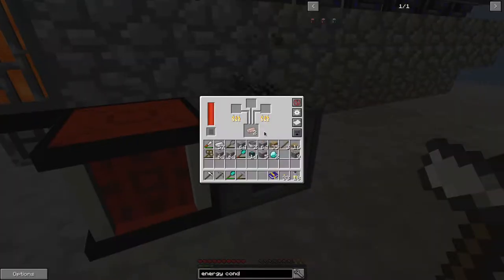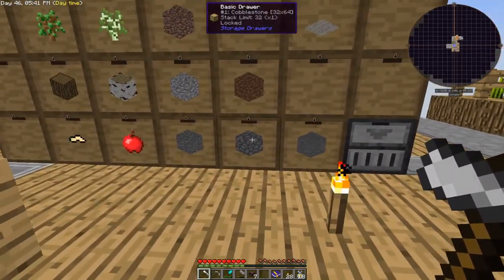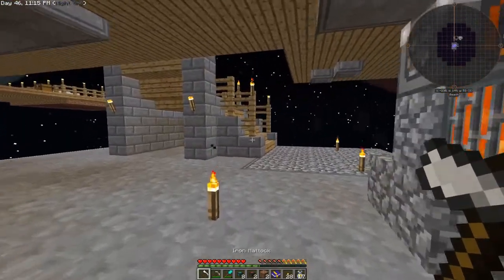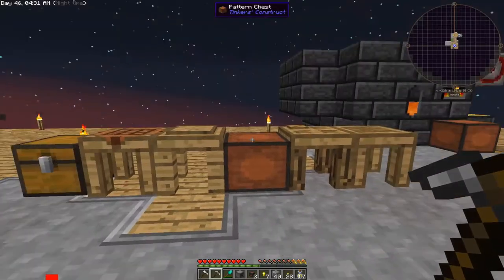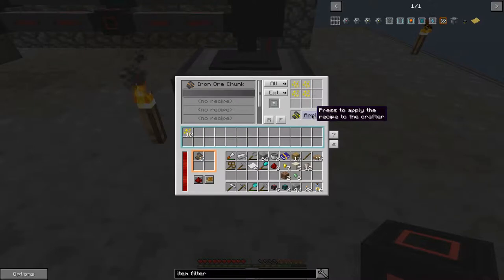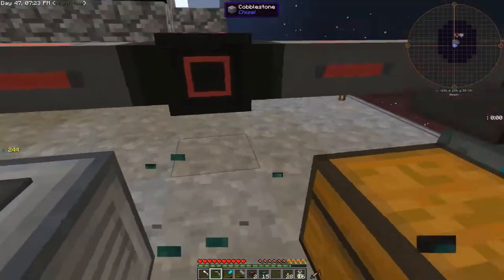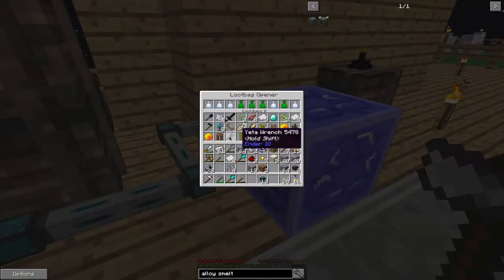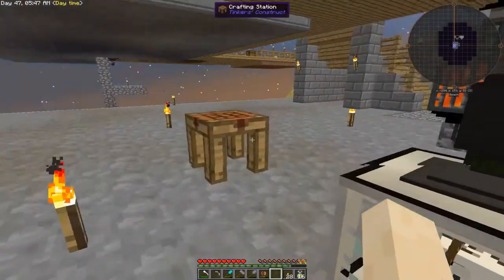SkyFactory3 - Episode 7 - Auto Hammer and Sieve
In this episode I create my first auto-hammer and auto-sieve. I also create ingots from the results.